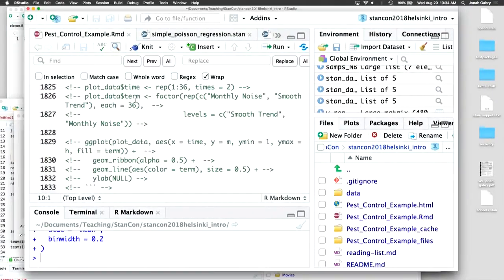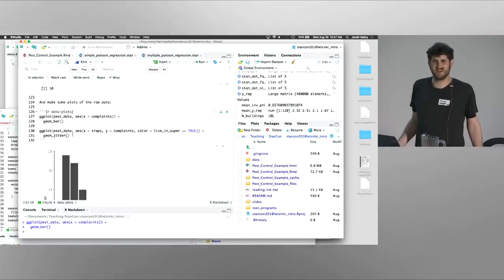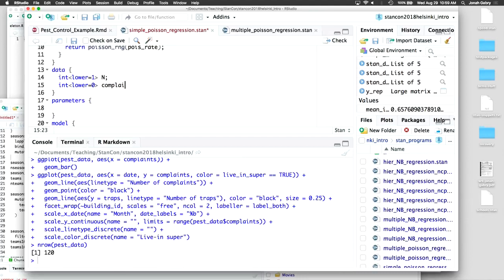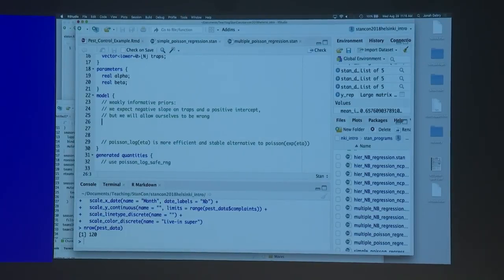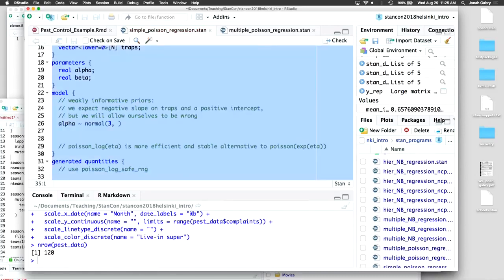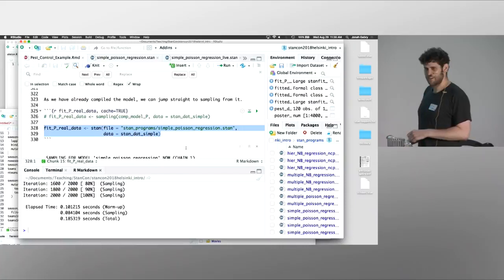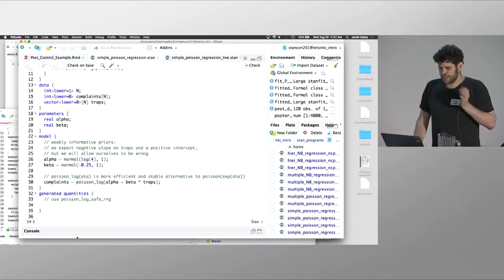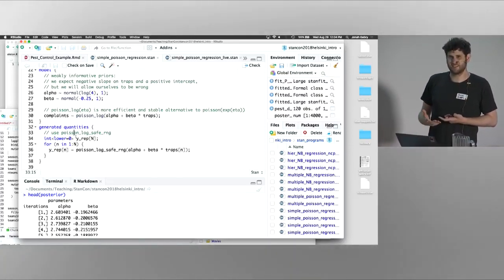Tutorials day, Basics of Bayesian inference and Stan, part II - Jonah Gabry & Lauren Kennedy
StanCon 2018 at Aalto University, Helsinki, Finland.

In this tutorial Jonah Gabry (Stan) & Lauren Kennedy will review some of the foundational concepts in Bayesian statistics that are essential background for anyone interested in using Bayesian methods in practice. They introduce the Stan language and the recommended workflow for applied Bayesian data analysis by working through an example analysis together.

It will be beneficial for participants to have at least some previous experience with statistical modelling, but prior experience fitting Bayesian models is not a requirement.

This tutorial will be helpful preparation for anyone interested in hierarchical modelling. The tutorial uses interfacing with Stan from R, but users of Python and other languages/platforms can still benefit from the tutorial as all of the code is written in the Stan language (and all of the modelling techniques and concepts covered) can be used with any of the Stan interfaces.